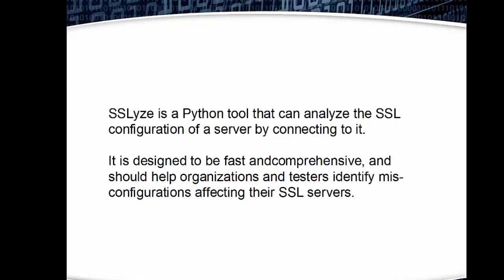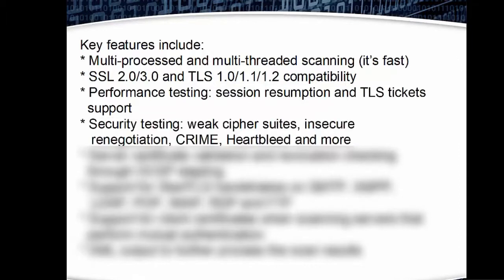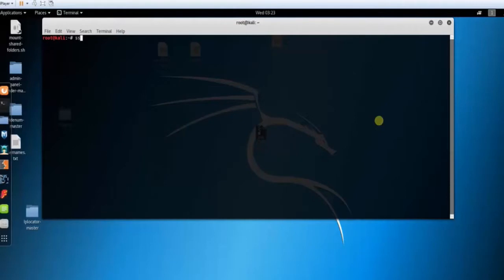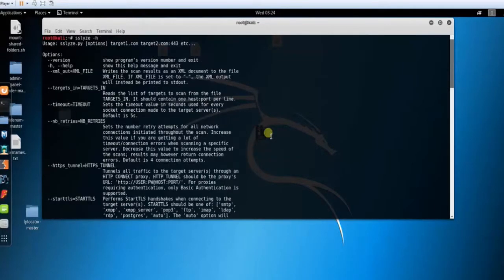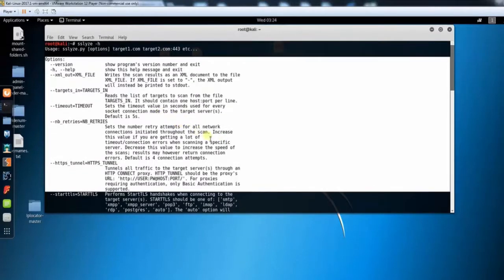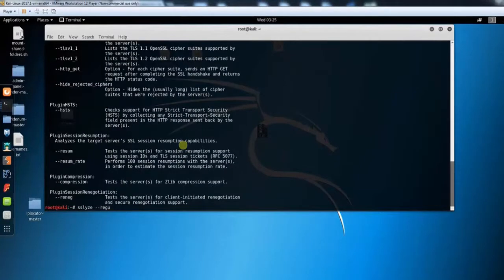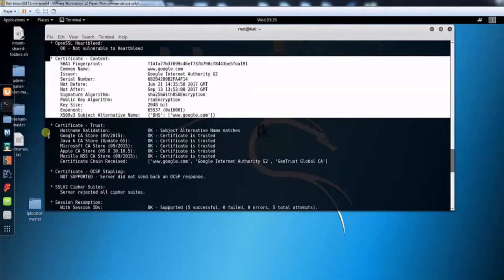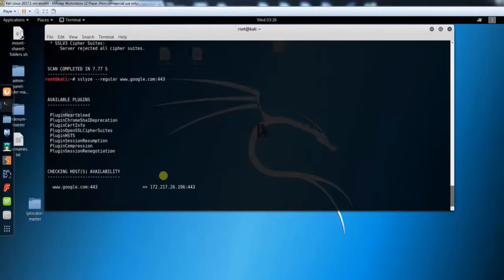4. sslyze Information Gathering Tool - Kali Linux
Please let me know if u like the video by hitting like button